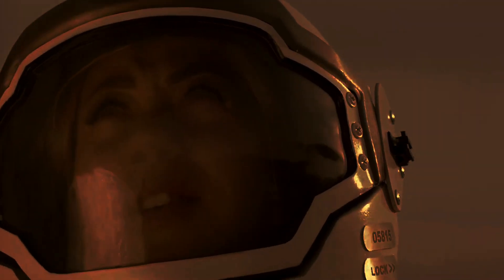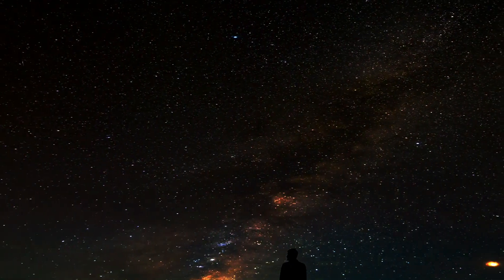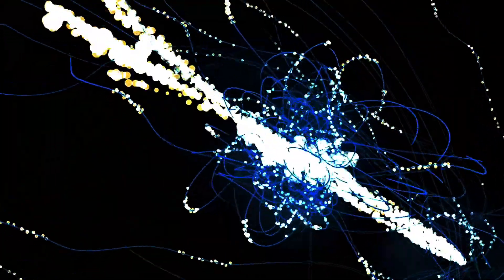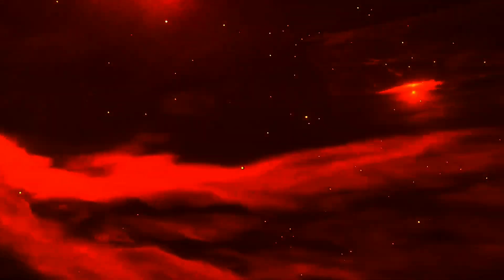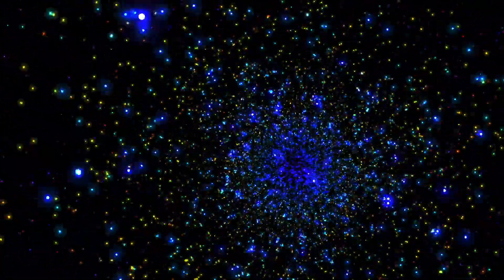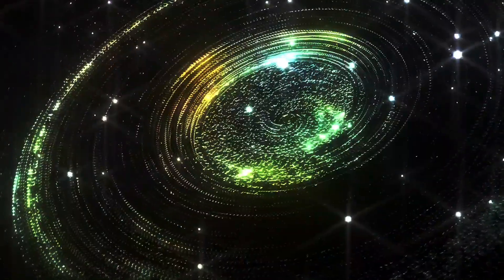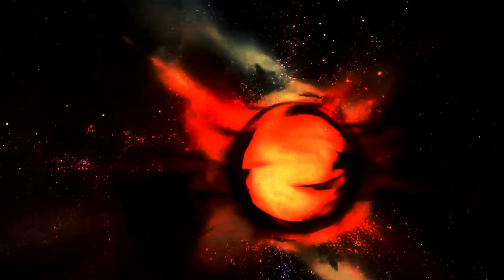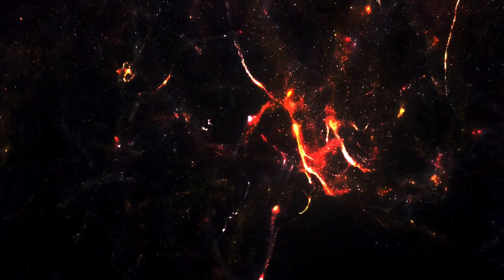What Actually Is Critical Density?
Discover more about critical density, the Cosmic Microwave Background (CMB), and ground-breaking space missions like WMAP and Planck as you delve deeper into the mysteries of the cosmos. Understanding critical density is essential to knowing the fate and balance of the universe, as it determines whether the universe will eventually collapse or continue to expand indefinitely. Discover how the CMB's measurements offer a glimpse into the early universe and how comparing actual density to critical density aids in determining the universe's general shape and fate. We also discuss the revolutionary Planck and WMAP missions, which have completely changed the way we think about cosmology. These missions offered profound insights into the composition and evolution of the universe by mapping the anisotropies of CMB radiation and providing detailed insights into its temperature differences.

OUTLINE:

00:00:00 Understanding Critical Density
00:01:57 A Window to the Early Universe
00:04:48 Probing the Universe with WMAP and Planck
00:07:16 How WMAP Measured CMB Anisotropies